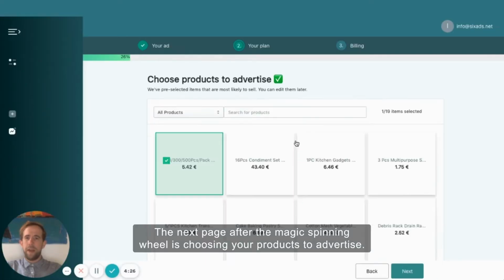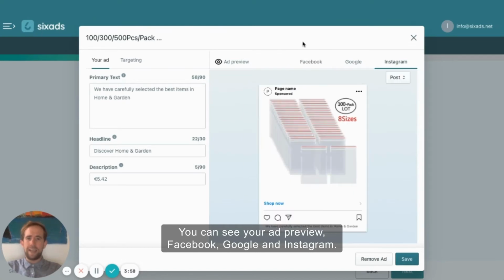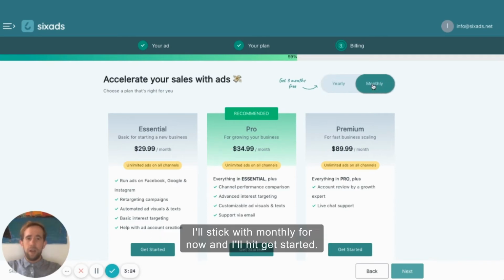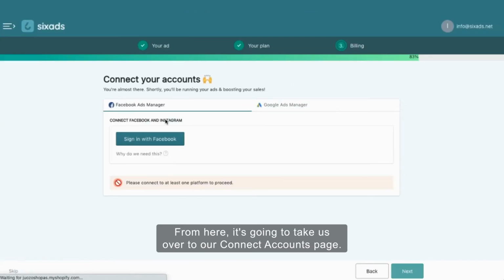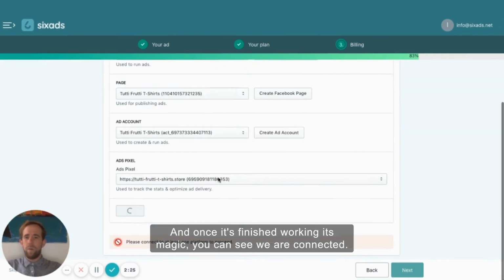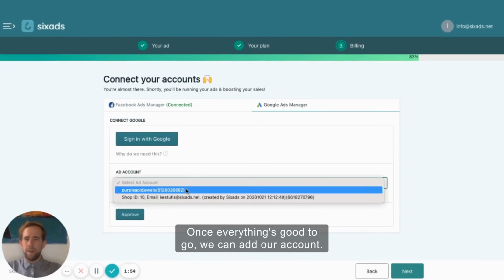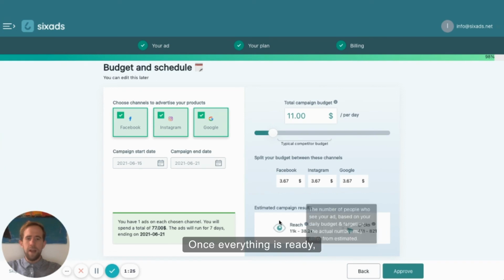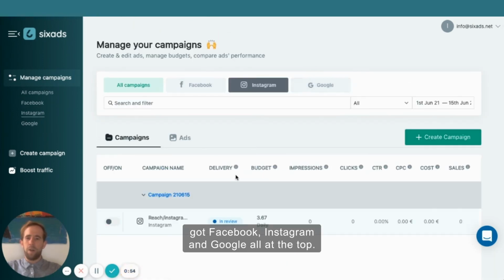🛠️How does sixads, a Shopify app work❓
🧰Got this amazing app, but not sure how to use it? Don’t worry, we’re explaining it in this video.

If you don’t yet have sixads app, it’s time to get it! Go to Shopify app store now

Using sixads is easy. It takes only a few steps to create your ad campaigns. Quick and easy onboarding process takes you through the basic steps and at the end of it you have high-performing ad campaigns ready for review by Facebook and Google. Ryan here will show you exactly how to use sixads, a Shopify app.

Still have questions about sixads? for more answers to your questions.